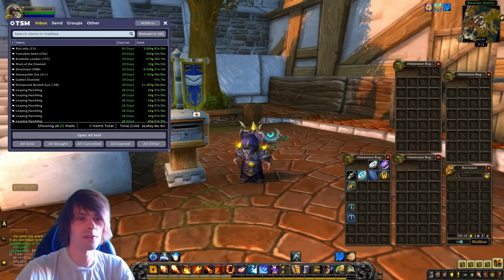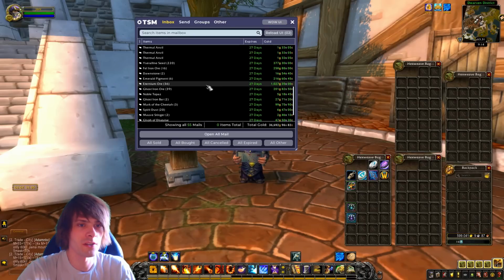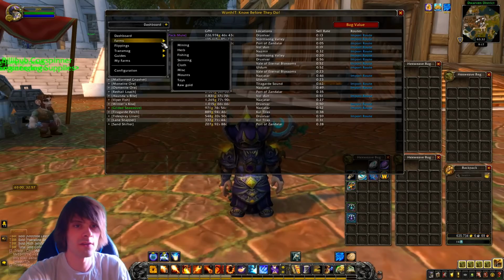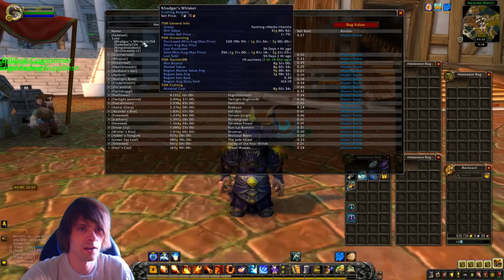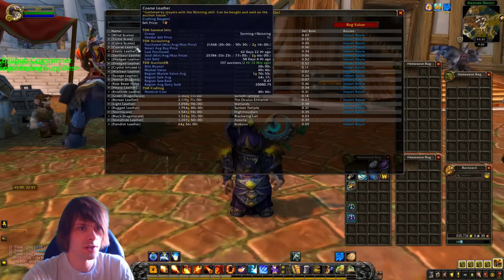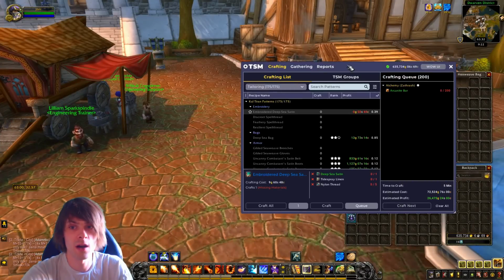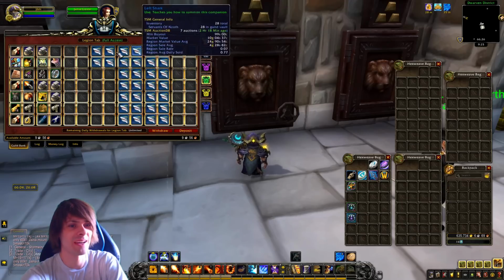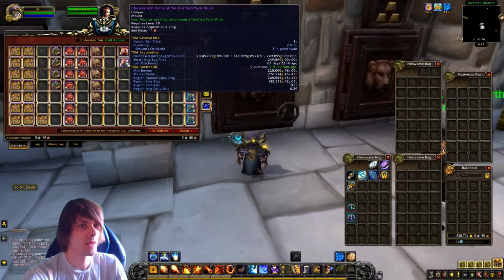My Shadowlands Gold Making Breakdown In WoW - Gold Farming Guide